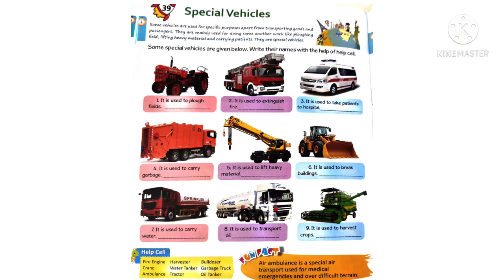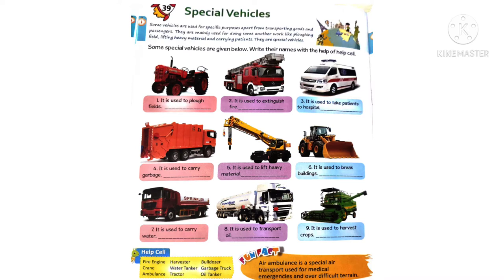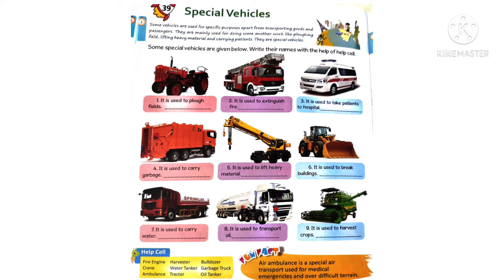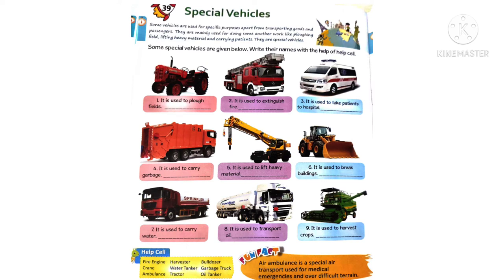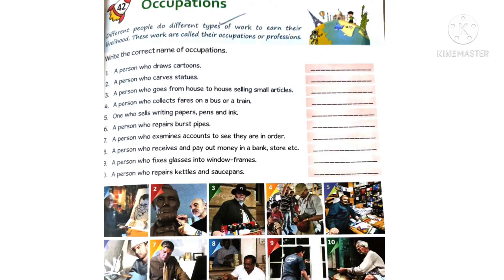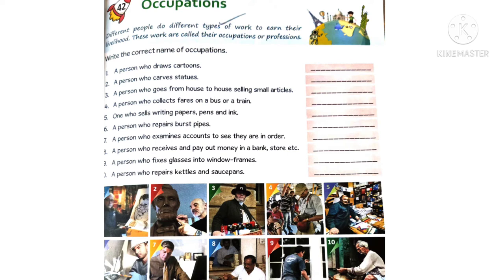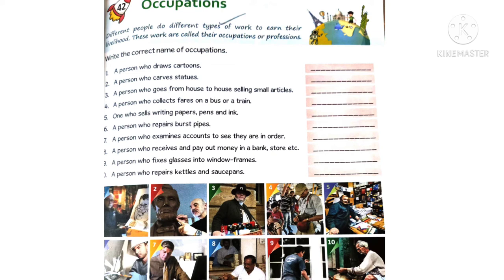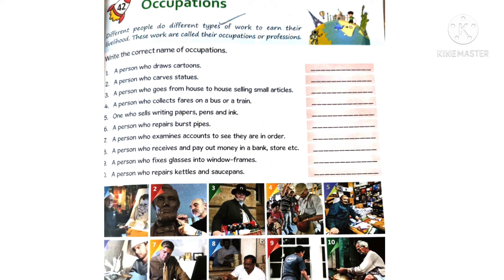17/2 Grade 5 GK Le- special vehicles and occupations.